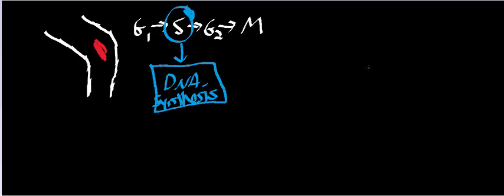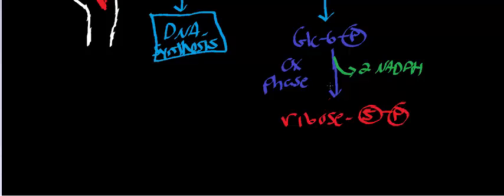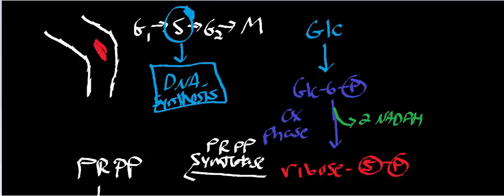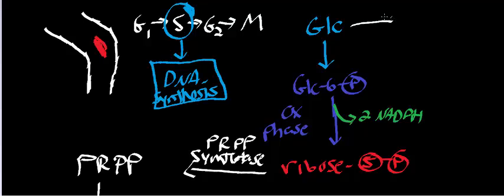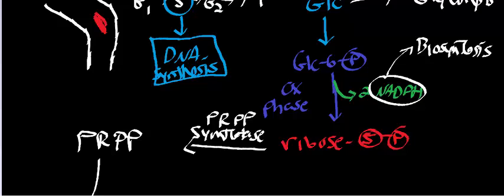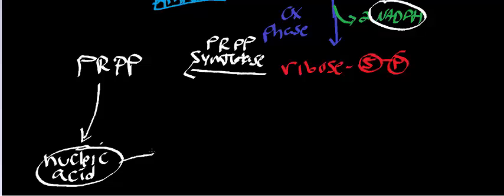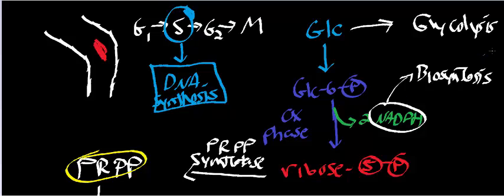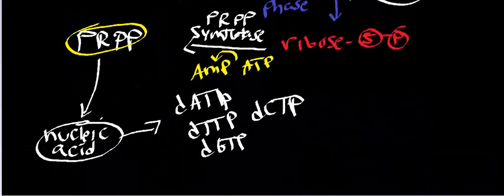Biochemistry | Application of Pentose Phosphate Shunt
Welcome to Catalyst University! I am Kevin Tokoph, PT, DPT, and this is one of my earlier biochemistry videos where we discuss a clinical application of the pentose phosphate pathway.